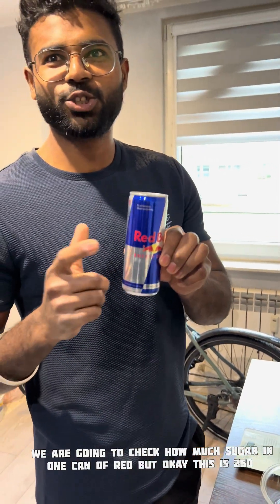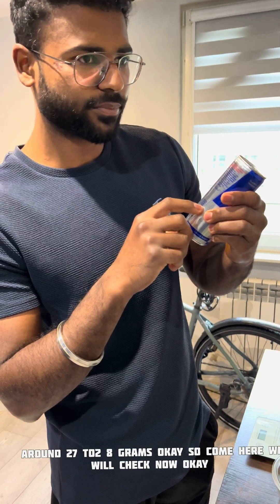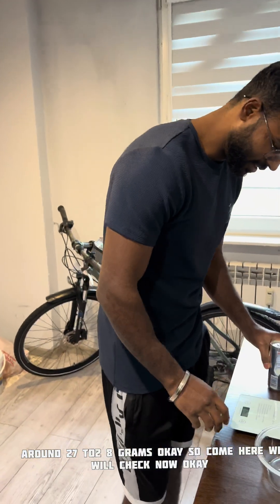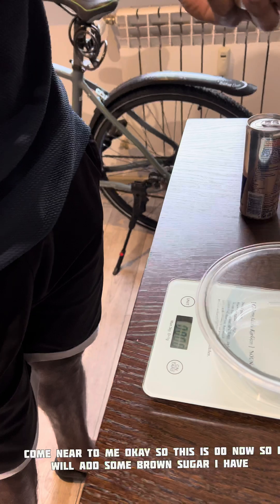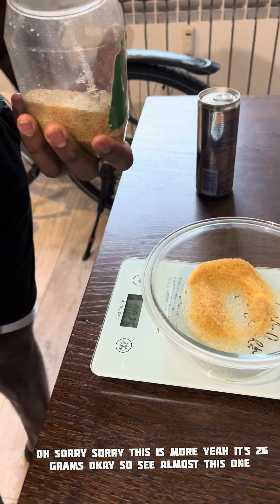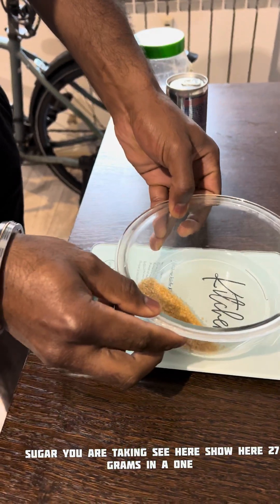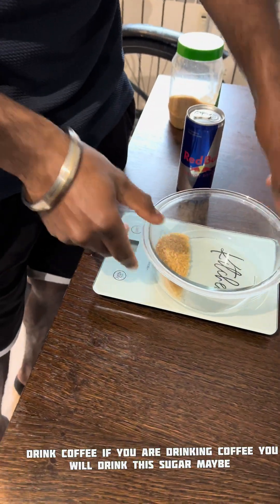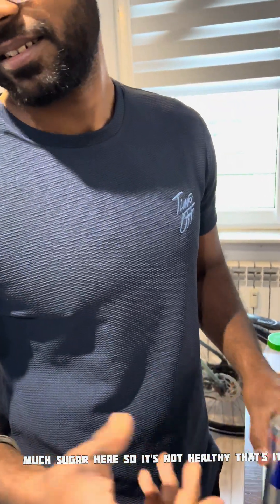Sugar in Red-bull 27grams sugar Red Bull poland world energy-drink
How much sugar in red bull